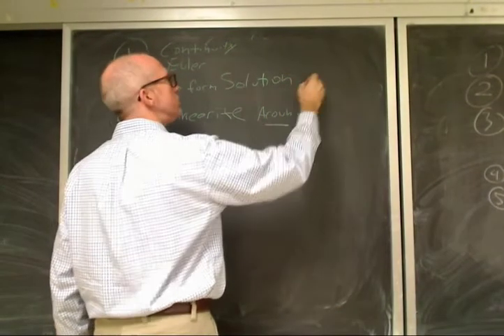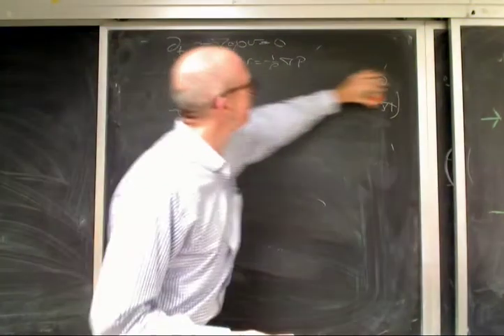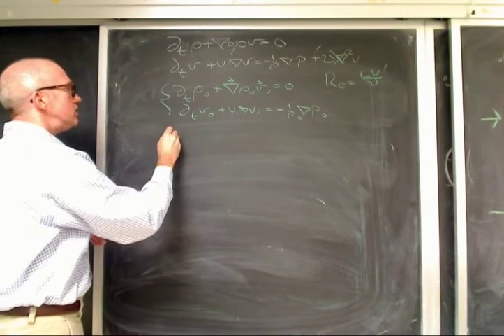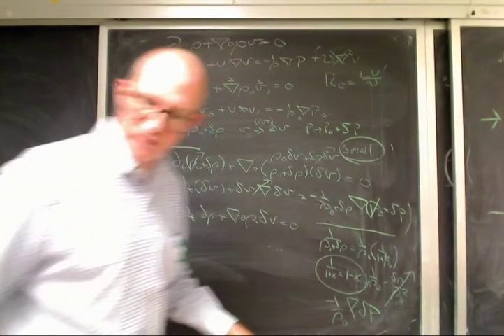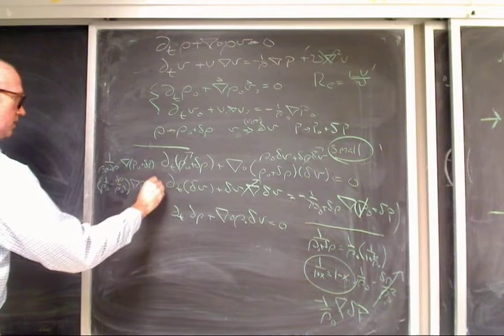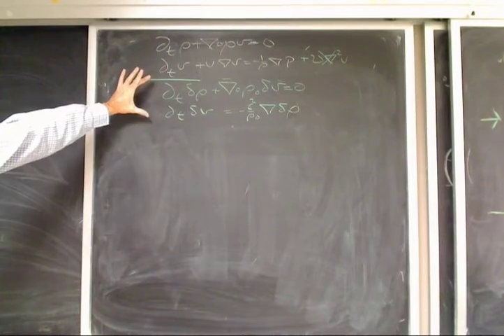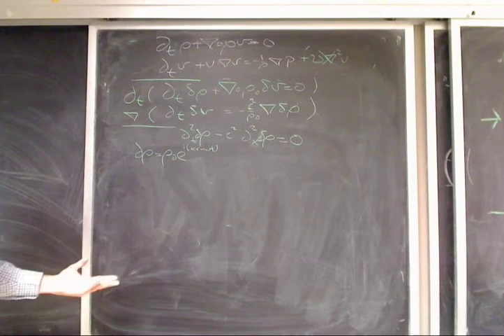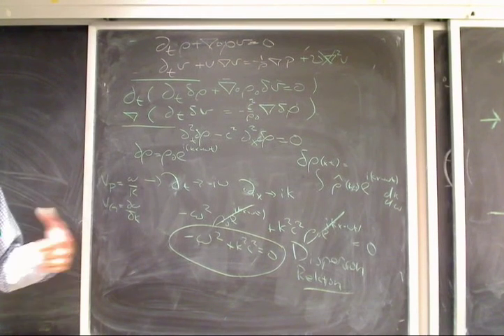H22 Day 7 pt 1: Sound Waves, Method of Characteristics, Dimensional Analysis